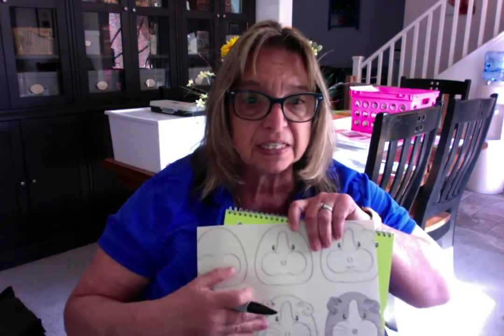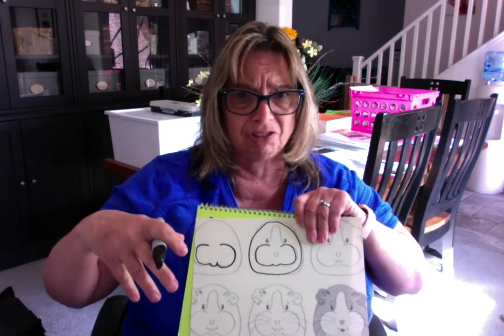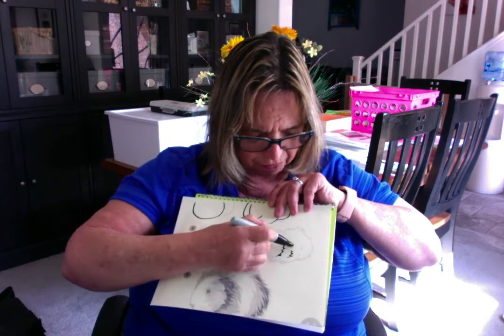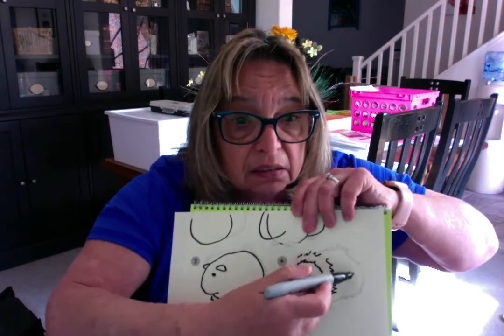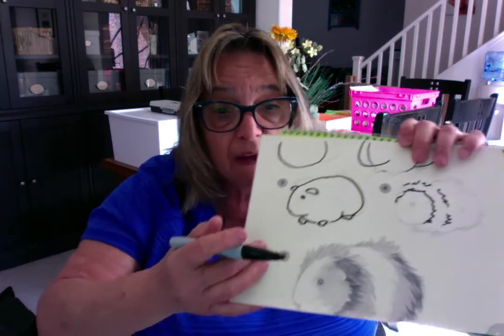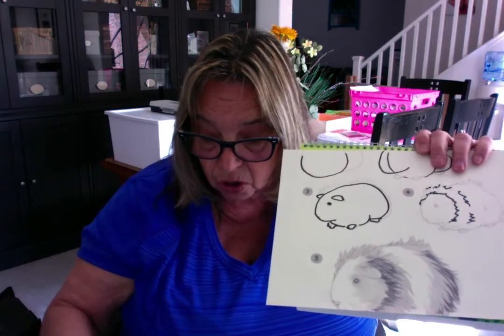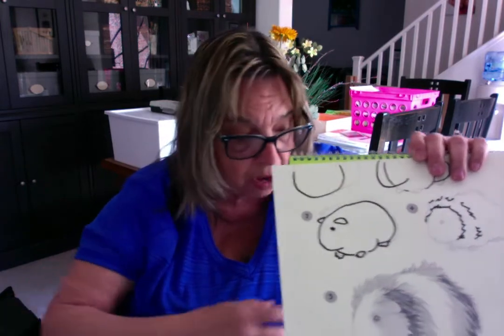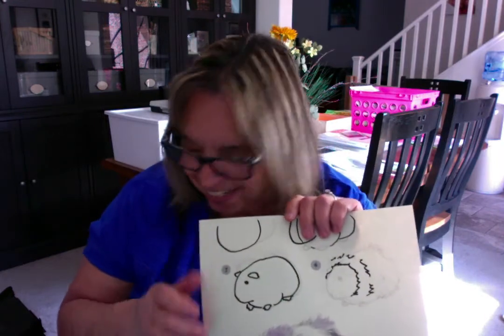Guinea pigs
Basic guinea pig drawing using dryer lint for fur